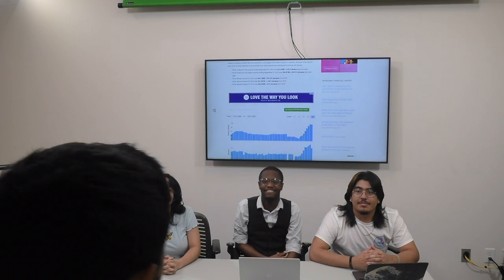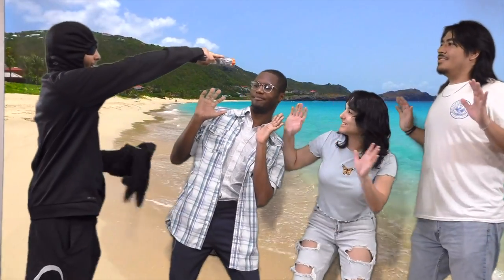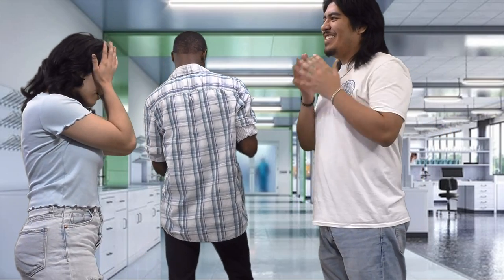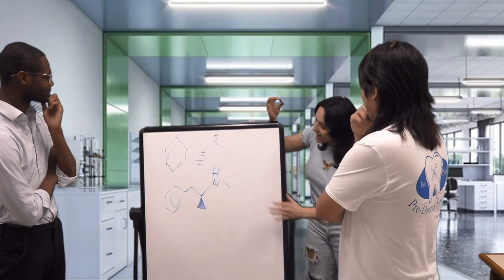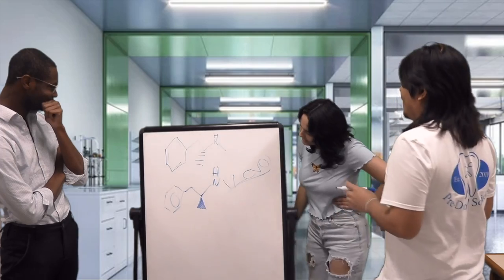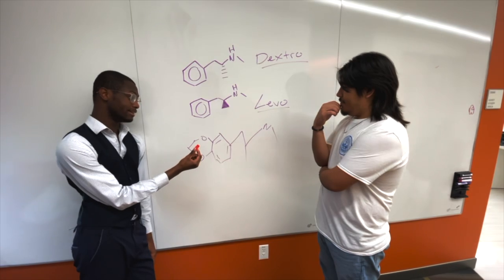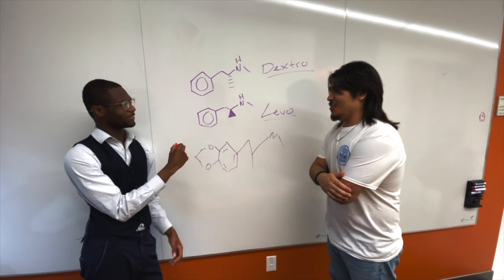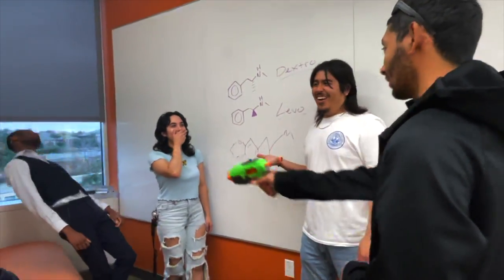O-Chem Extra Credit Film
Created by:
Taylor Benedict
Joseph Gaytan
Kevin Gorostieta
Felix Oppong